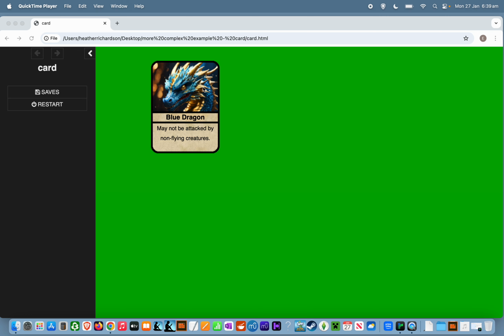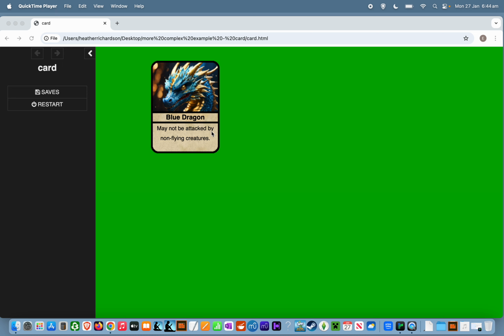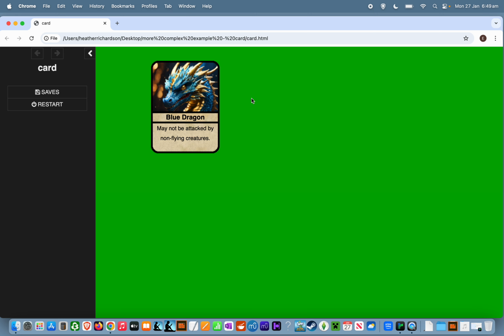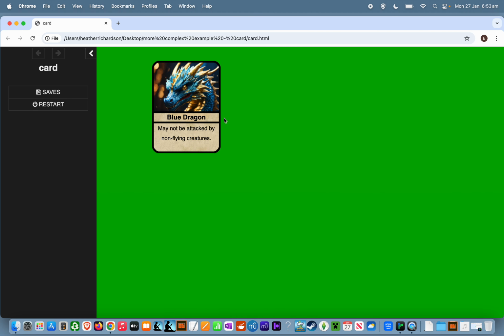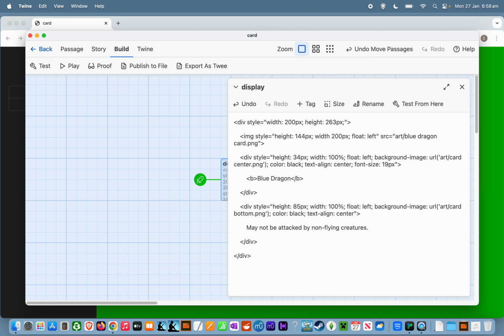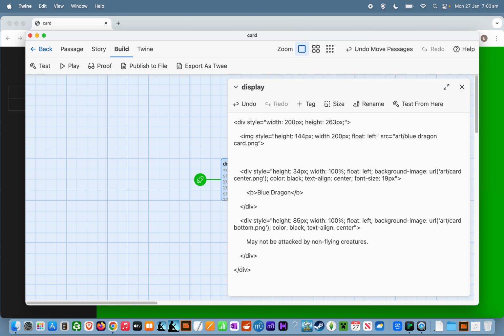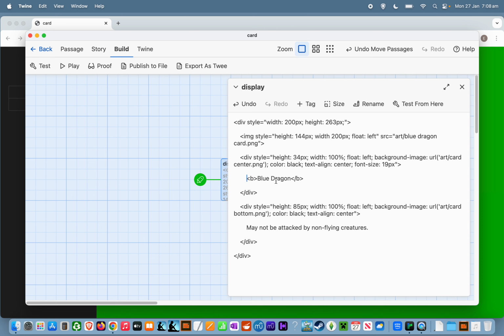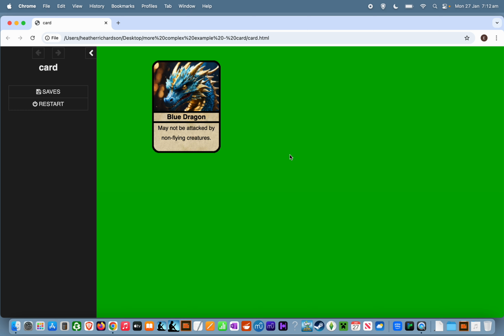215: Simulating cards (part 6 - a layout for CCG cards) (Twine Sugarcube)